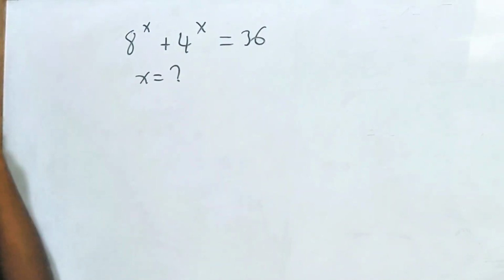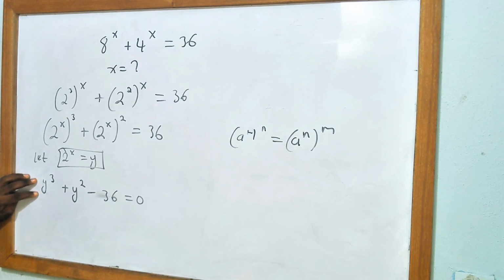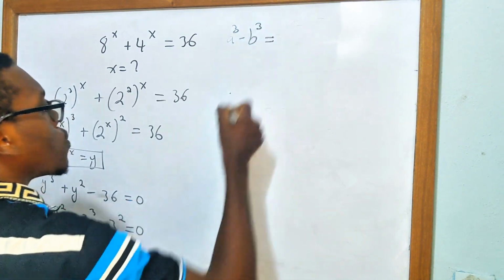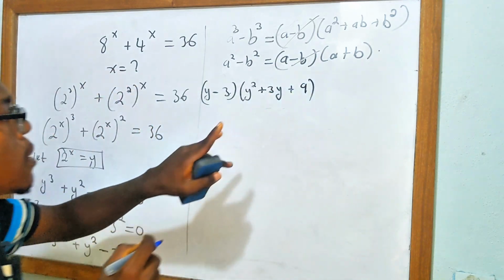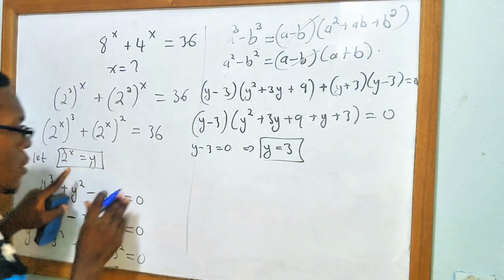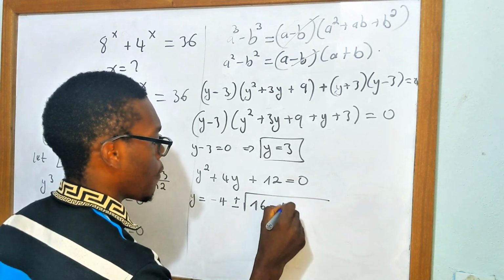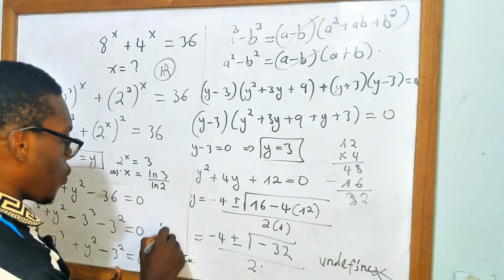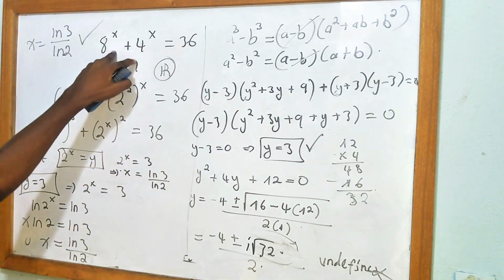China Olympiad | Can You Solve This? A Nice Quadratic Equation 8^x + 4^x =36